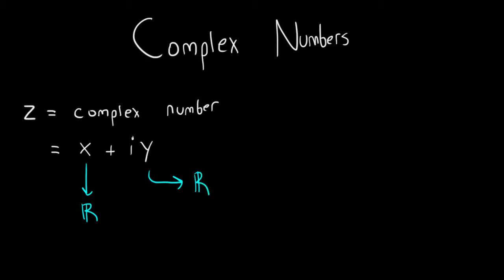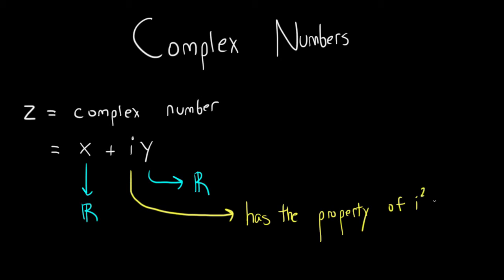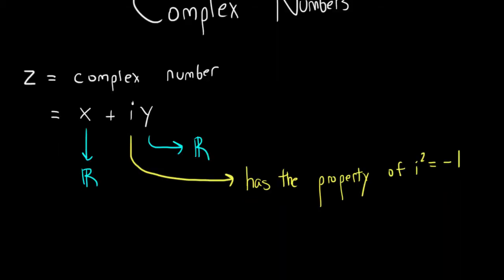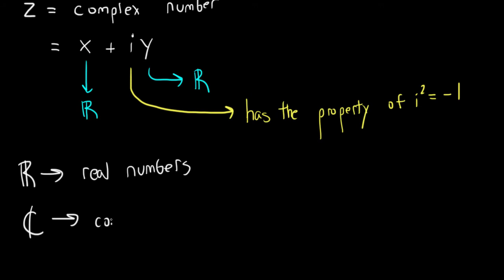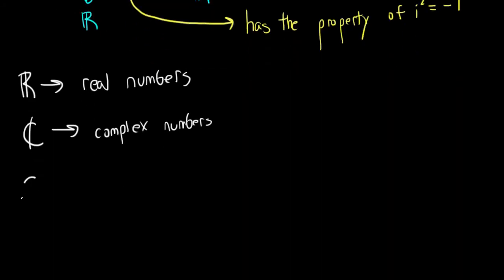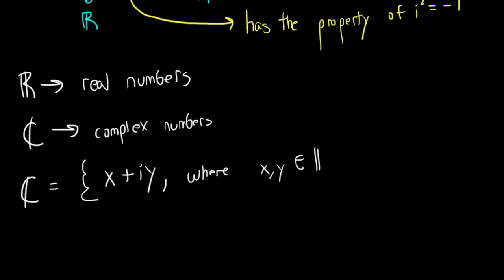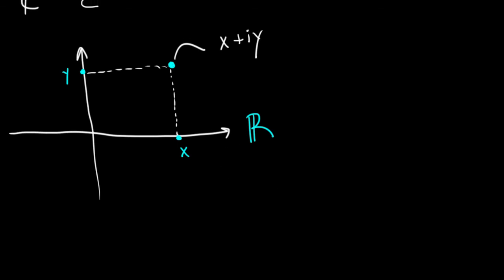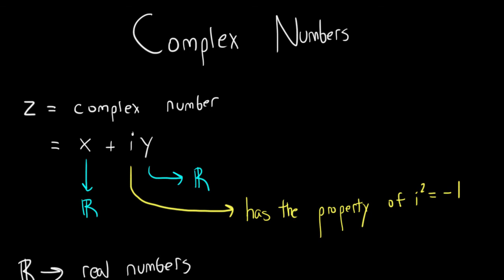Complex Numbers - Linear Algebra Made Easy (2016)